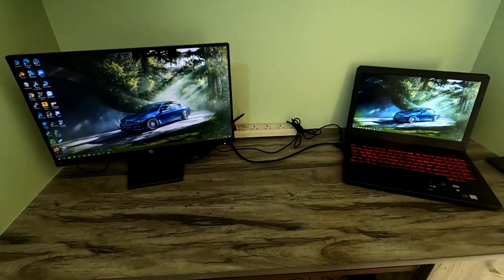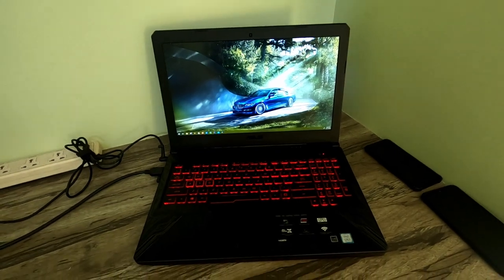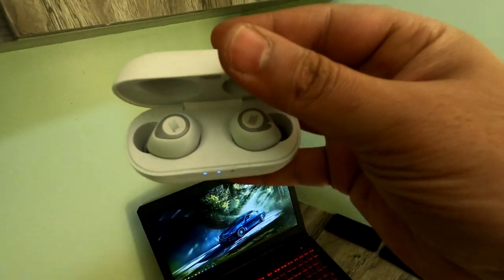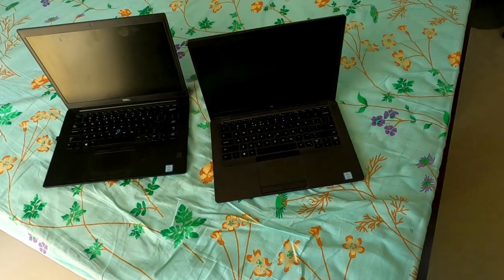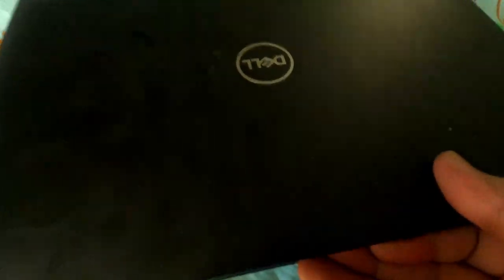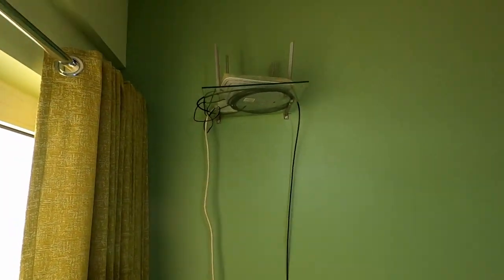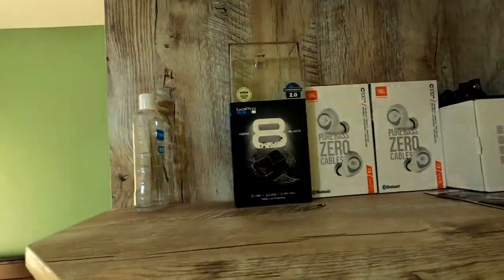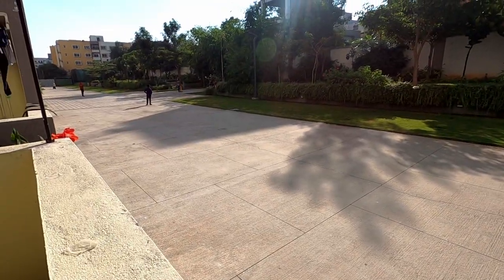My minimal workstation | Big Data Engineer | Small Room Tour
In this video, I have given a small walkthrough of a mall big data setup for data to day work.